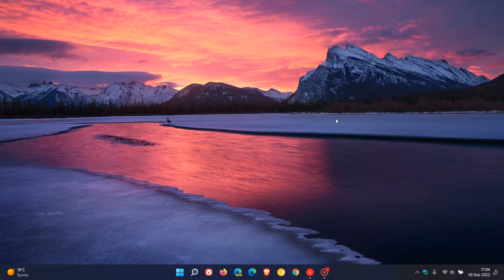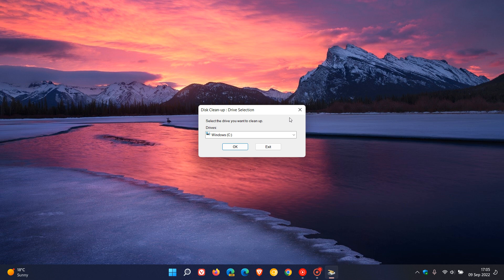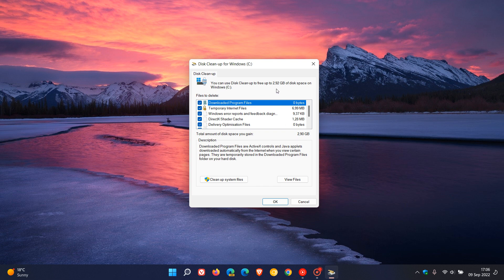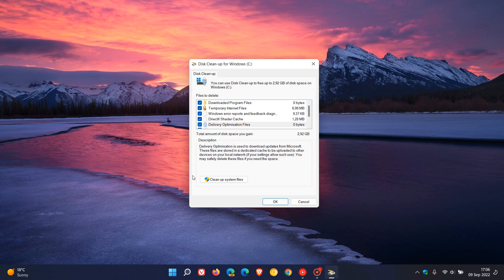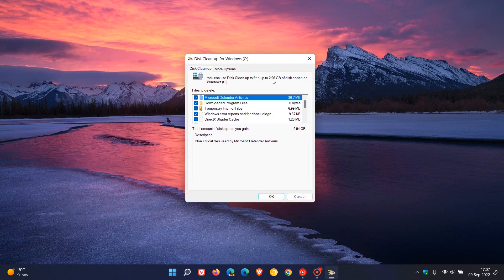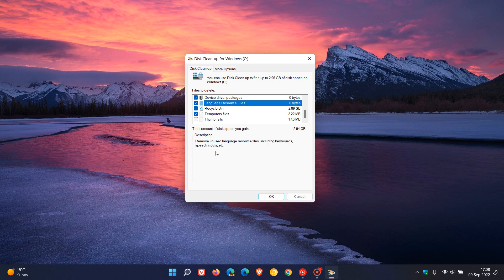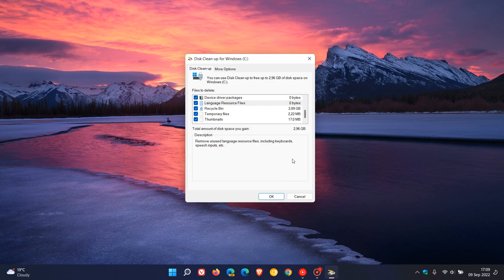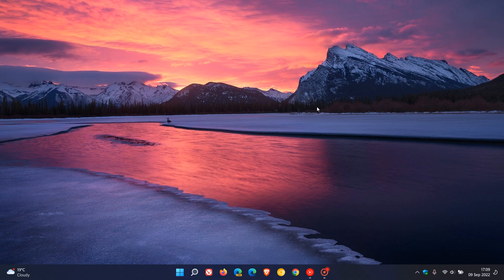How to delete temporary files and free up space using Disk Clean-up on Windows 10 and Windows 11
On Windows 10 and 11 you can free up disk space using the built in Storage Sense utility
You can also use the legacy Disk clean-up utility, that allows you to delete temporary files and free up more space on Windows by also deleting unnecessary system files.